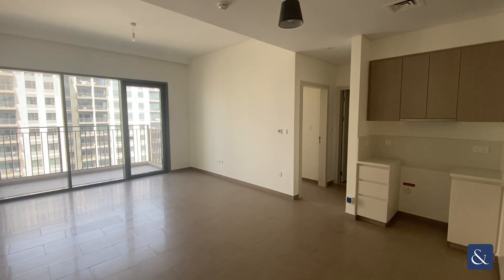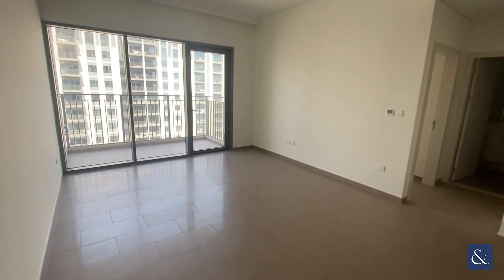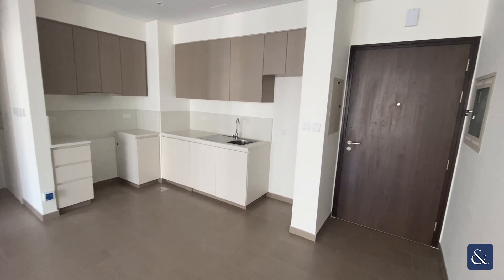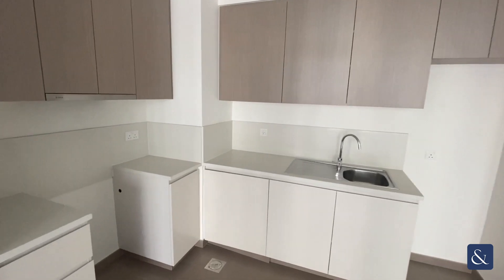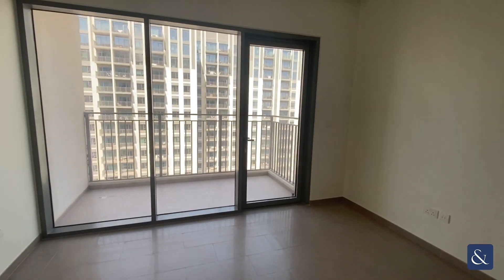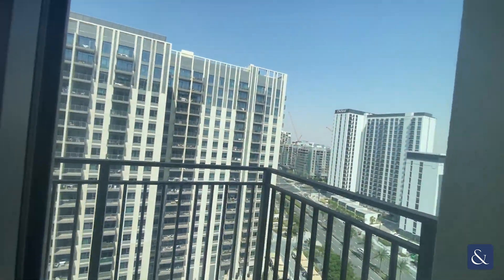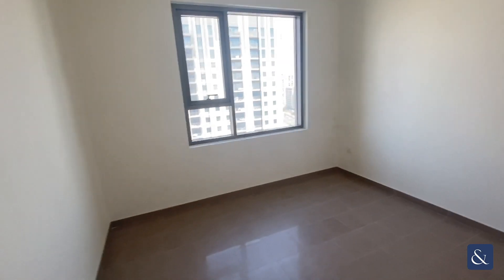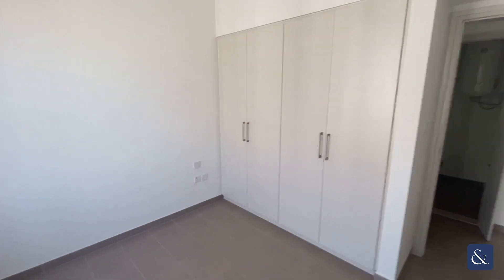Brand new 1-BR with modern finishings in Dubai Hills Estate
Brand New Contemporary 1 Bedroom Apartment In Dubai Hills Estate.

- Modern
- Bright
- Mid Floor
- Open Plan
- 1 Bathroom
- Storage Room
- Total: 645 Sq. Ft.

Allsopp and Allsopp and delighted to bring to the market this brand new 1 bedroom apartment in the desired Dubai Hills Estate.

Dubai Hills Estate offers a huge array of amenities and facilities. This building will have access to its own gym and swimming pool. On your door step you will have access to Dubai